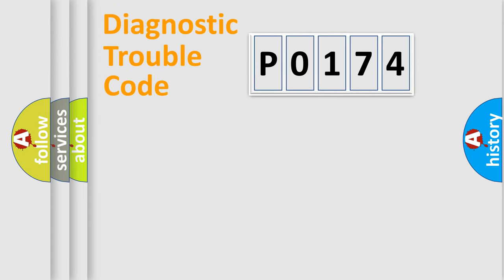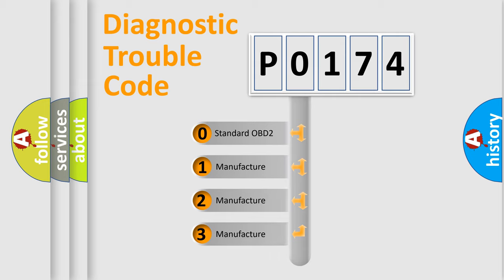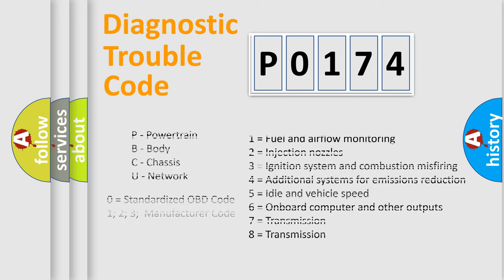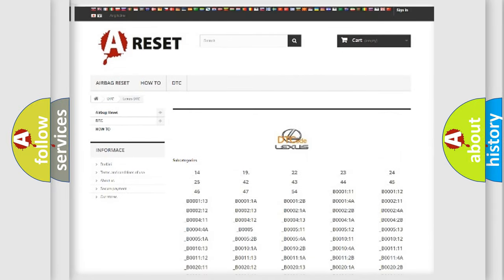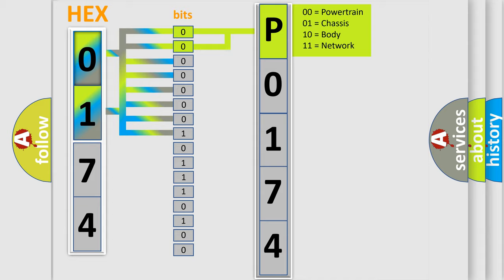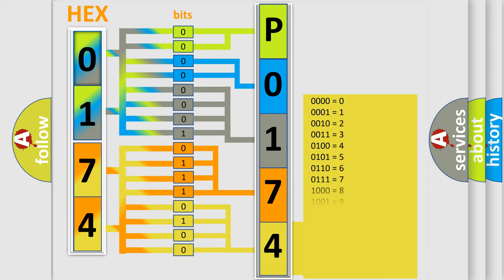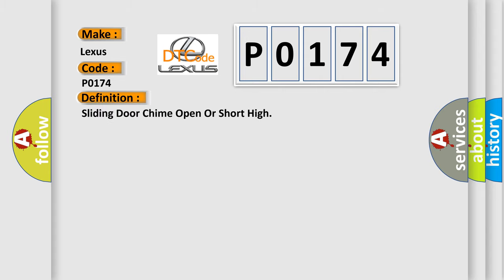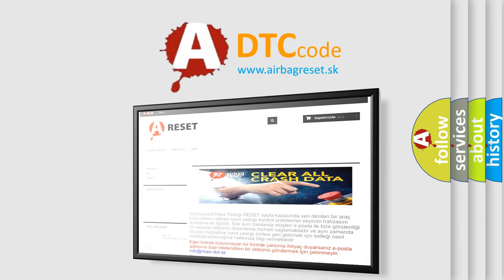DTC Lexus P0174 Short Explanation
Contents:
0:21 Basic DTC analysis according to OBD2 protocol standard.
1:48 Insight into programming
2:58 A diagnostically understandable description of the Diagnostic Trouble Code
3:05 Basic error definition

Make:
Lexus
Code:
P0174
Definition:
Sliding Door Chime Open Or Short High
Description:
Chime Open Or Short High
Cause:
Circuit Open Or Short